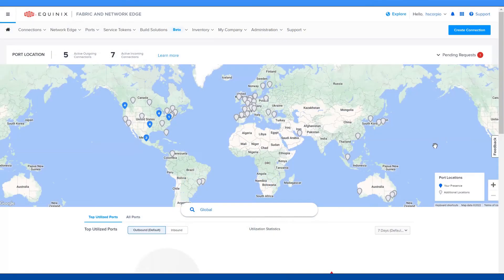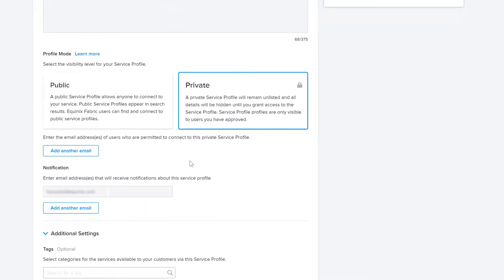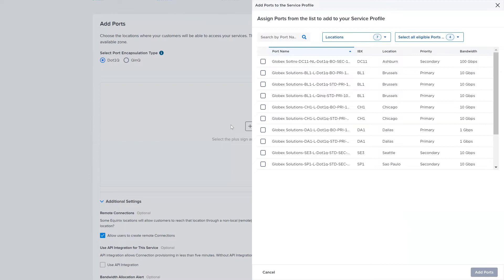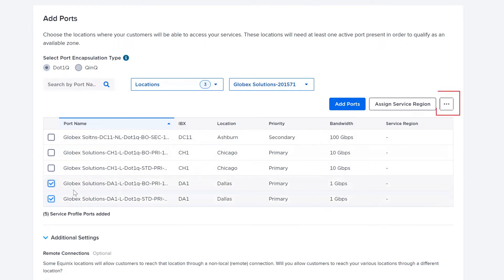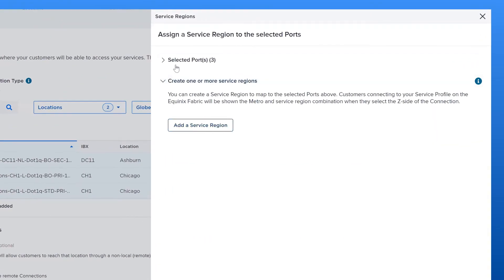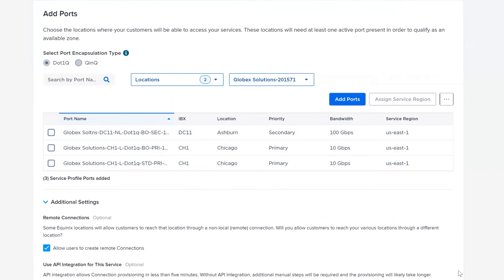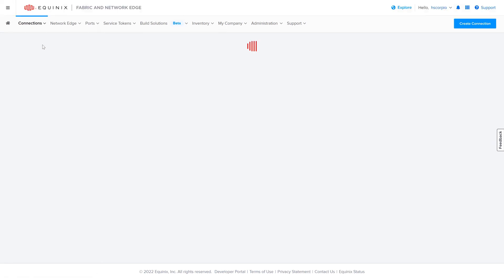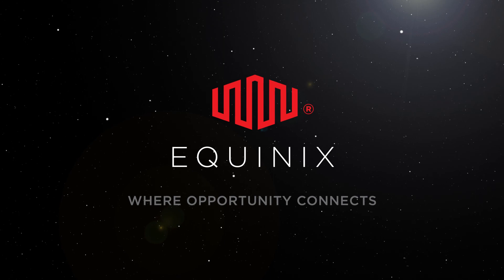Service Profile Location Mapping Updates